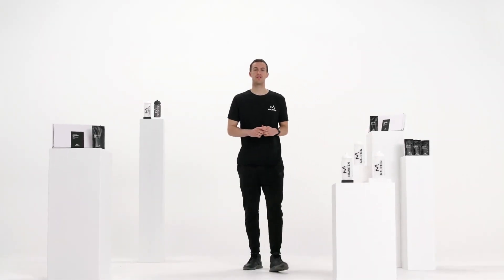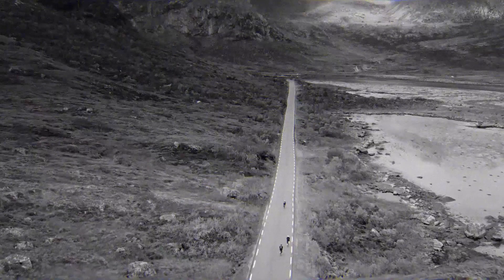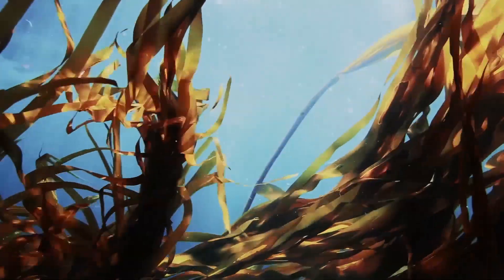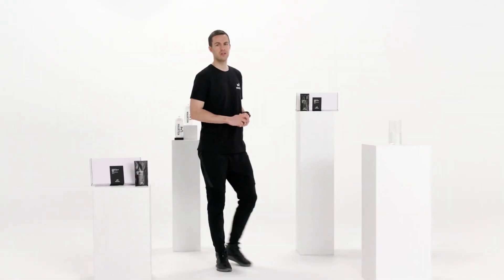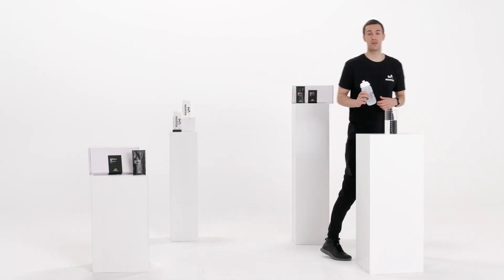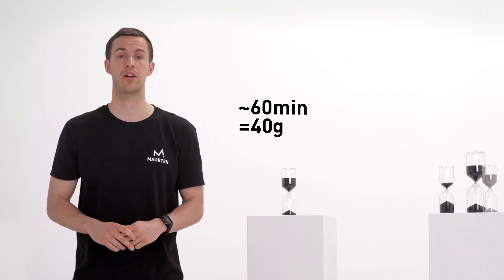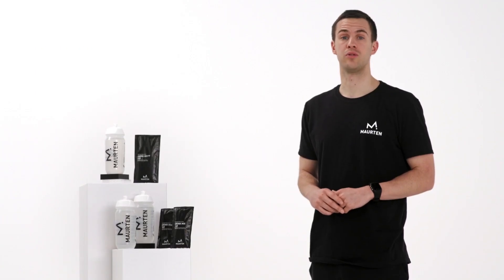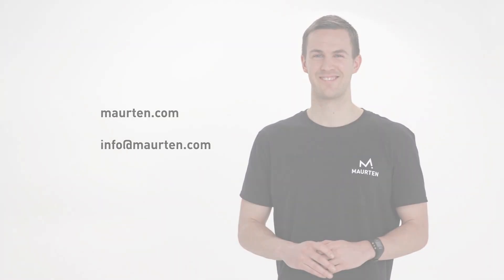Maurten - Hydrogel Sports Fuel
Hydrogel Sports Fuel – Carbohydrate-rich fuel for endurance sports, based on natural ingredients for energy, hydration and recovery.

Maurten, proud holders of the 'world's fastest sport drink' title. That we can't argue after checking out the numbers. In 2015, Maurten discovered how to make sports fuels easier to tolerate by encapsulating high concentrations of carbohydrates in hydrogels. The sports fuels, based on five natural ingredients, became popular and one year later some of the world's best runners embraced Maurten sports drinks. The hydrogel technology has enabled Maurten to redefine the field of sports fuel. First out are the sports drinks Drink Mix 160 and Drink Mix 320.

This is a video by Tobias Christenson of Maurten AB explaining how Maurten works and how it is intended to be used.